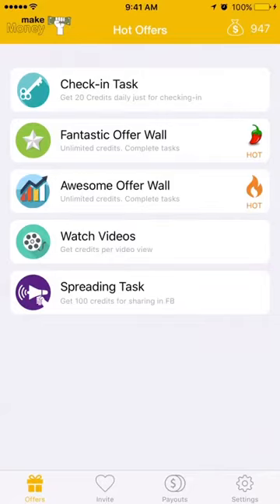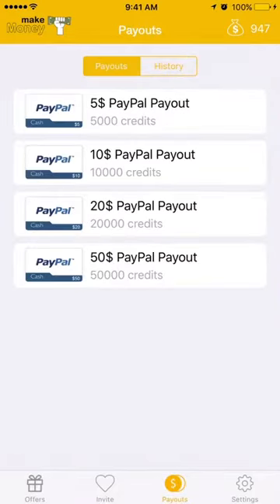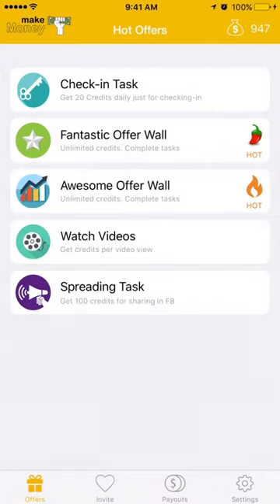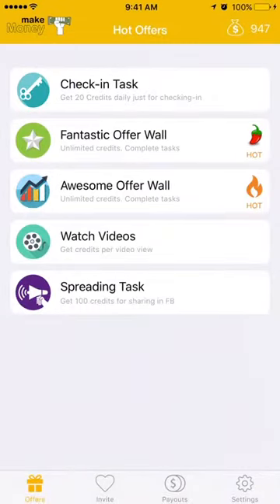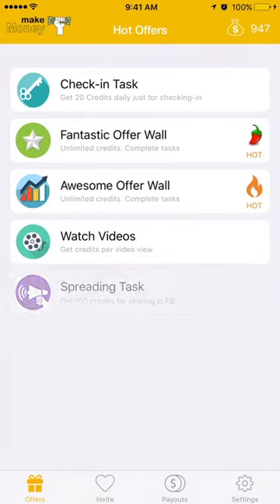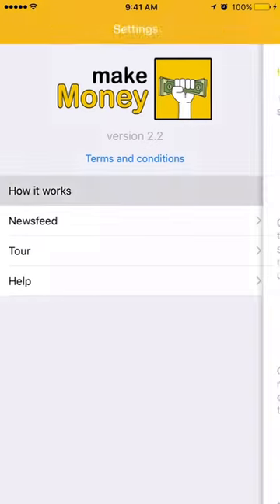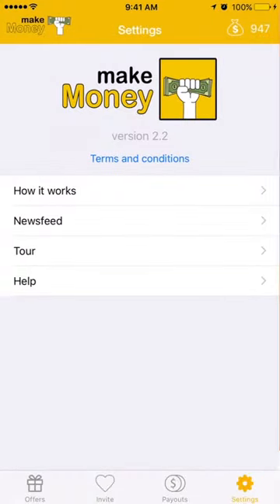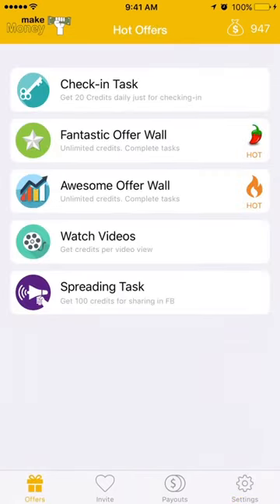How to make money using the make money app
I use an app called MAKE MONEY, which gives cash for completing offers. Try it! Enter the code C6XSRR to get Free Credit.